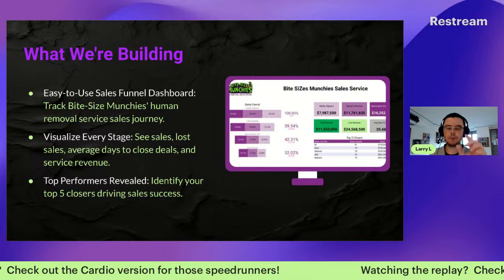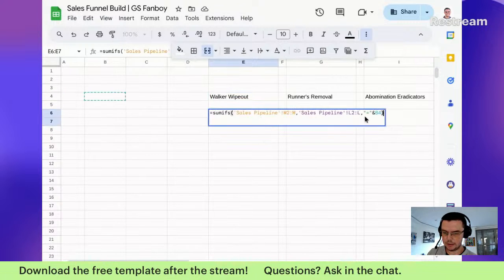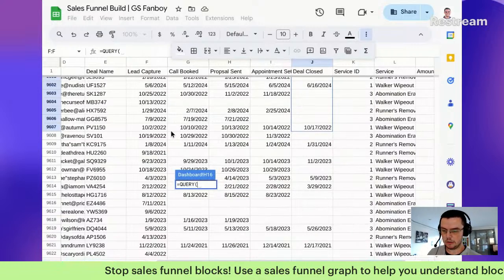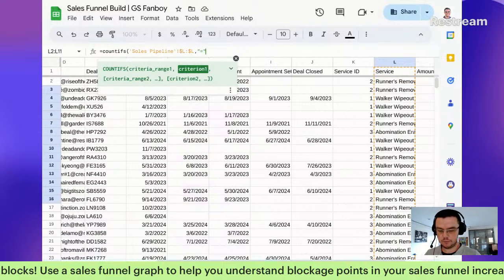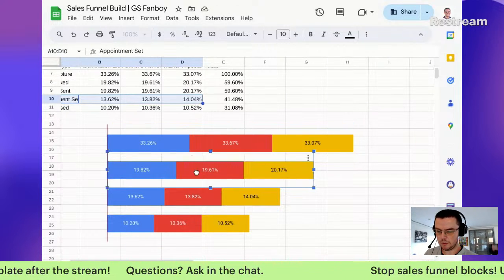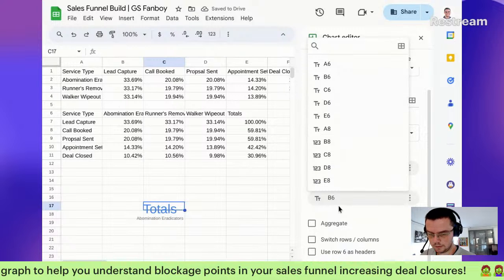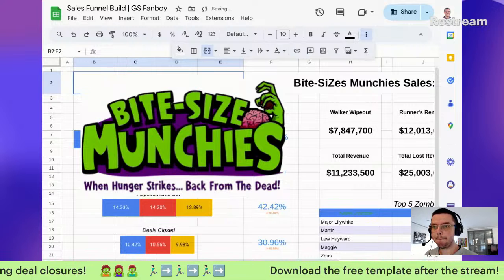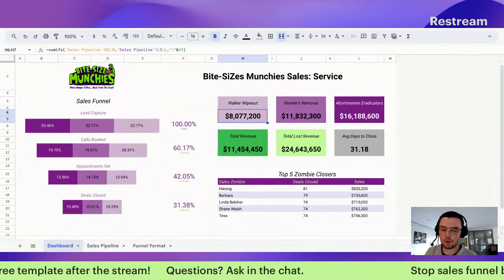Sales Pipeline Dashboard Template In Google Sheets In Under 1 Hour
Stop Drowning in Spreadsheets! Build a Killer Sales Funnel Dashboard in Google Sheets (Even if You're a Newbie!)

Is your current sales pipeline a confusing mess of numbers and formulas? This video will show you how to ditch the spreadsheet struggle and build a powerful sales funnel dashboard in Google Sheets – perfect for sales pipeline analysis without the headache.

In this video, you'll learn how to use your own data! We'll walk through the process step-by-step using a sample dataset called "Bite-SiZe Munches". (Don't have your own data? No problem! This video will still be incredibly valuable.)

Here's what you'll learn:

   ◉ Craft a Clear Sales Funnel: Visualize your customer journey step-by-step, identify key conversion points, and get a sales funnel template you can use right away, even with your "bite-size munches" data!

   ◉ Track Every Lead & Sale: See exactly how long it takes prospects to convert into paying customers with average days to conversion calculations. (Say goodbye to guesswork!)

   ◉ Monitor Your Financial Performance: Crystal-clear data visualization lets you keep an eye on total revenue & sales at a glance. No more digging through spreadsheets!

   ◉ Unmask Your Top Closers: Dedicate a section to identifying your sales superstars and celebrating their achievements! (Sales pipeline management just got easier.)

Bonus: Master the art of creating impactful funnel charts to showcase the health of your sales pipeline and impress your team.

This video is perfect for:

    Entrepreneurs who want to take control of their sales process.

    Sales Managers looking to streamline pipeline analysis.

    Business Owners seeking to boost overall sales efficiency.

    Anyone frustrated with clunky spreadsheet workflows!

Google Sheets Dashboard Link: After Live
Training Data Set Link: After Live

Chapters for the Sales Funnel Dashboard Build
00:00 - Introduction
01:00 - Importance of Google Sheets Dashboards
02:00 - Planning the Sales Pipeline Dashboard
05:00 - Initial Setup
09:00 - Organizing Your Data
12:00 - Dashboard Creation Steps
23:00 - Array Formulas Explained
24:00 - Query Functions
30:00 - Charts and Visualizations
42:00 - Customizing Your Dashboard
53:00 - Final Dashboard Enhancements
55:00 - Common Mistakes
57:00 - DIY vs Template
59:00 - Conclusion